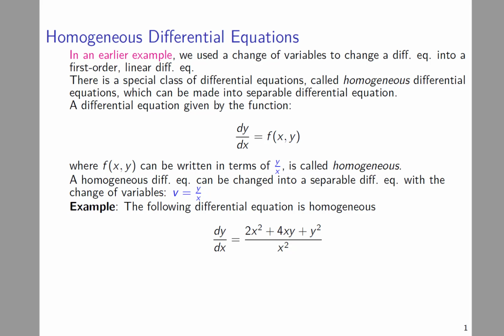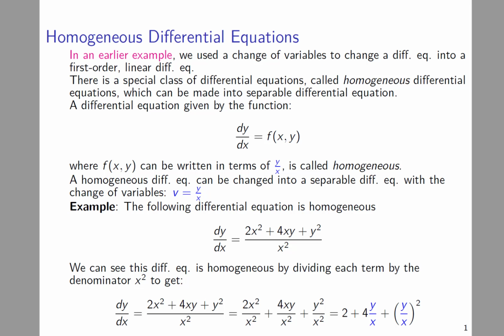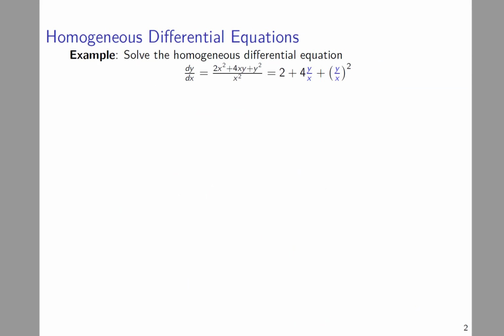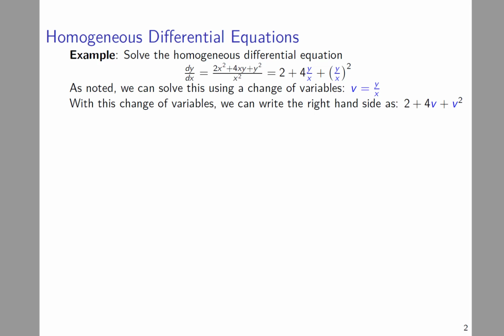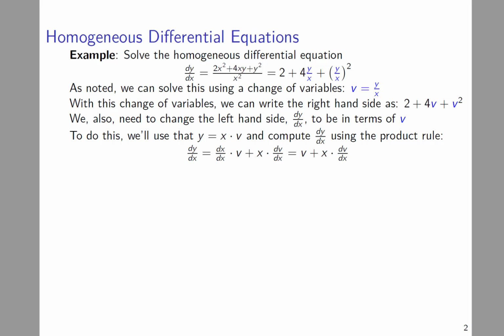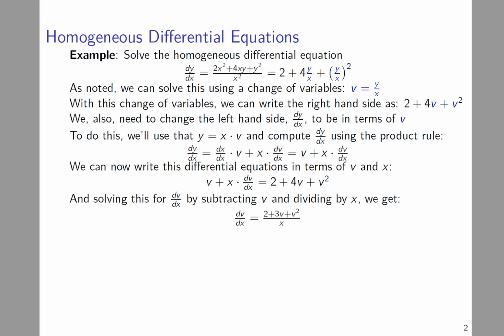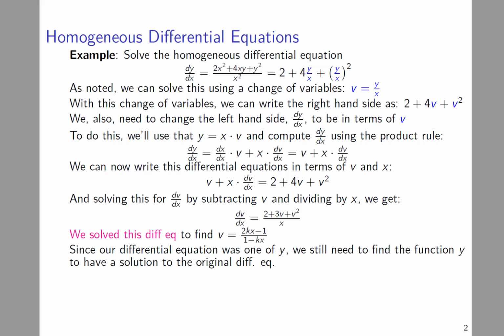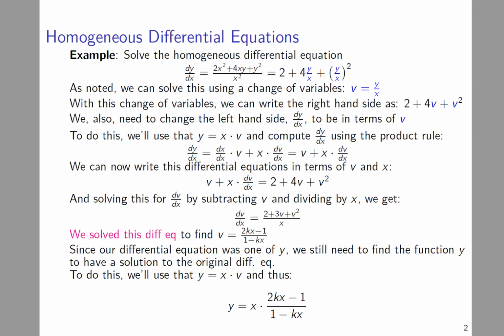Homogeneous Differential Equation